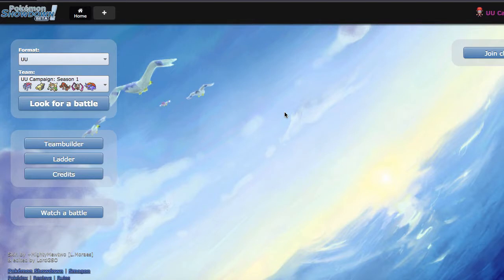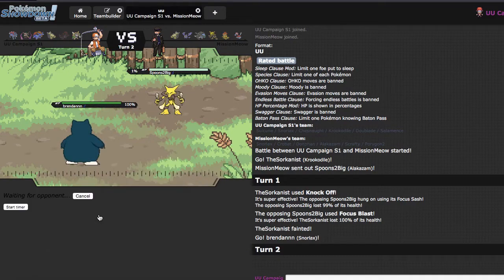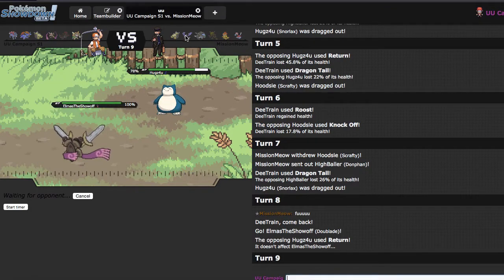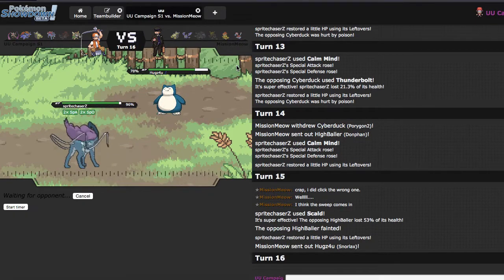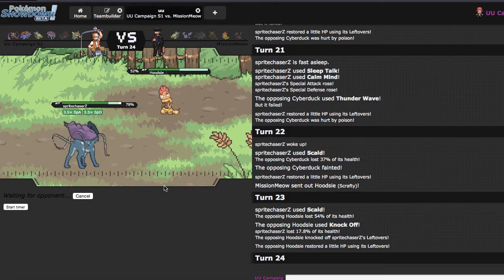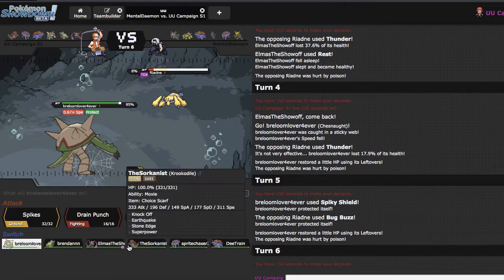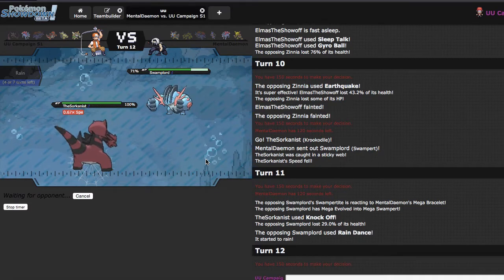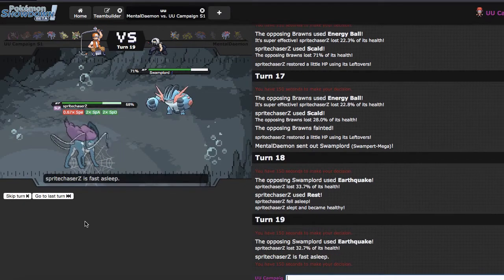UU Conquest Episode 2 - "Shoutout CroCune"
Yo! What's up guys, it's Geo, and welcome to another series I'm bringin here to the channel! This is kind of a weird series, but I thought it may be a twist on standard Showdown Lives.

RULES:

1. I may only start with 3 Pokemon
2. If I lose, I have to "release" one of my Pokemon
3. If I win, I can add one Pokemon from my opponent's team to my team.
4. If I do obtain more than 6 Pokemon, I can put the extras in a "box" to be used later